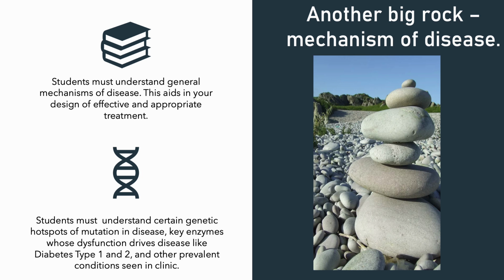Class of 2028 HMBP Syllabus overview